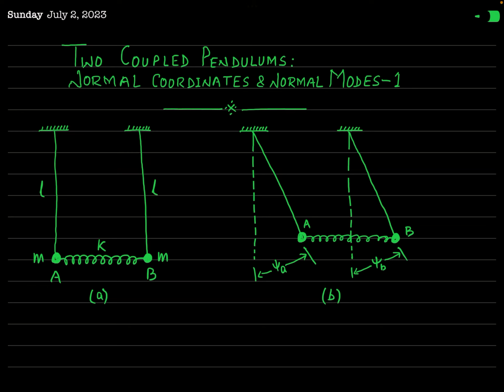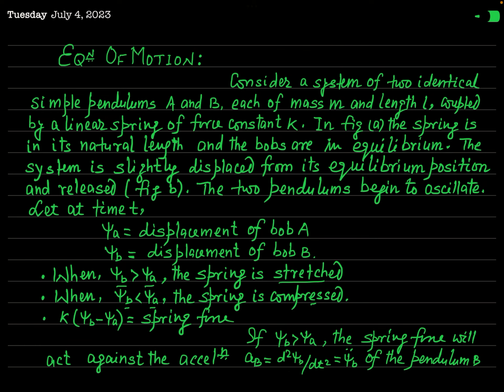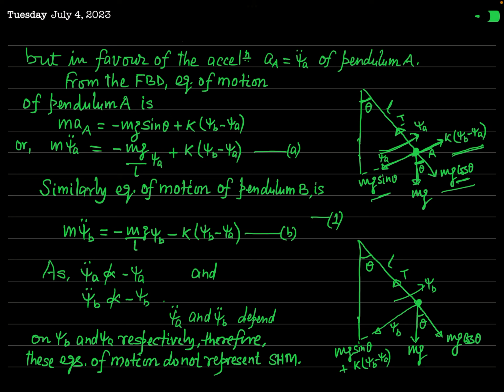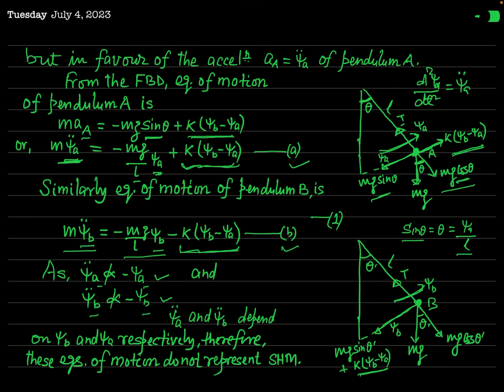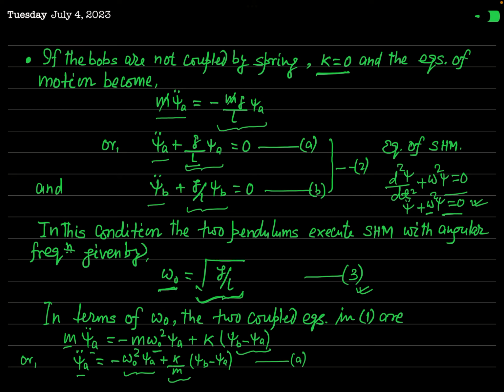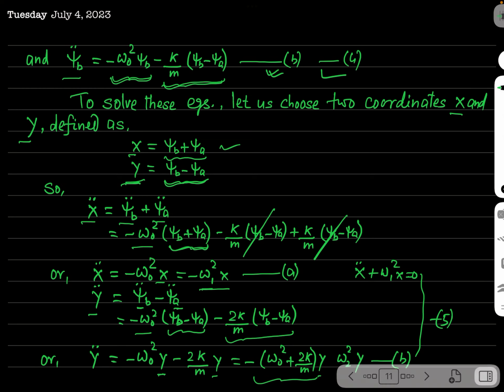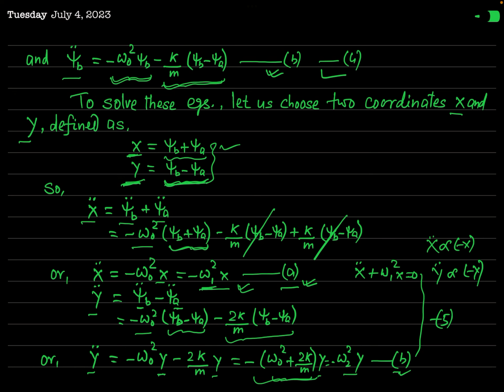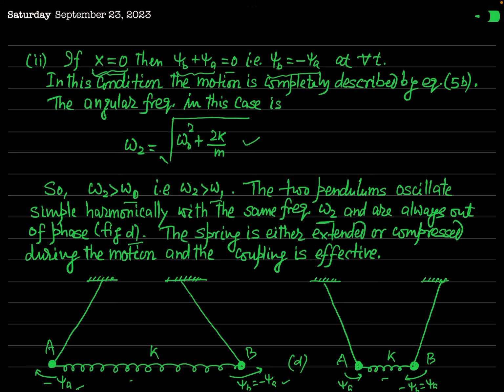Waves and Oscillations - Coupled Oscillations : Two Coupled Pendulums - Normal Coordinates and Modes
The problem of two coupled pendulums has been discussed. Two identical pendulums coupled together by a massless ideal spring have been taken to develop the concept of normal coordinates and normal modes. Using Newtonian mechanics equations of motion have been obtained. The direct solution of the equation of motion is not convenient, when we introduce the concept of normal coordinates, the solution and discussion becomes very simple. When both the pendulums are in phase then the effect of coupling is negligible and the two pendulums oscillate in isolation , but when they oscillate out of phase the spring is either extended or compressed and the coupling is effective.